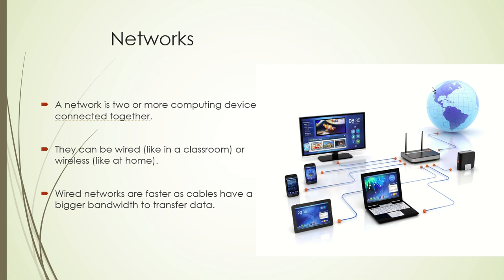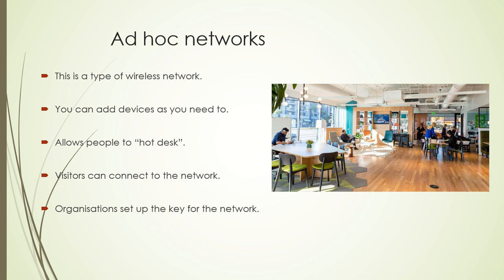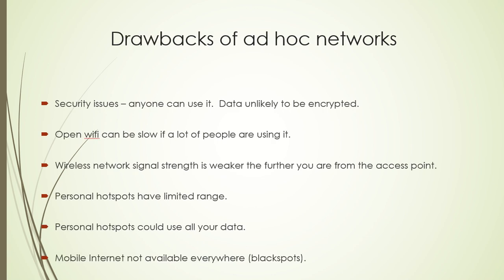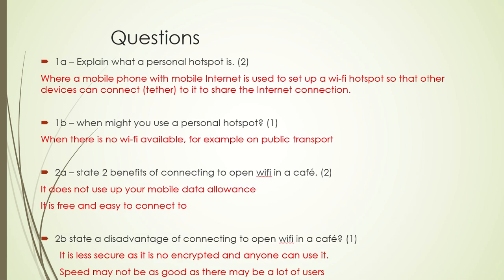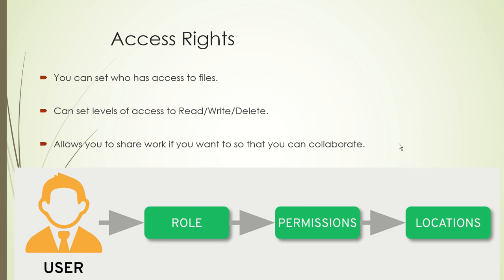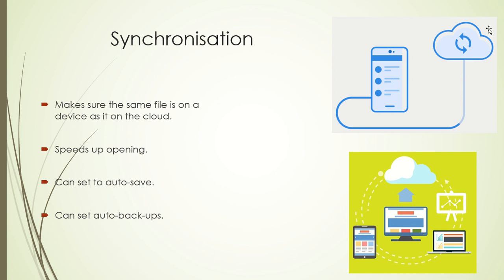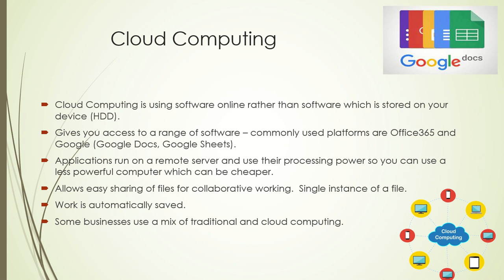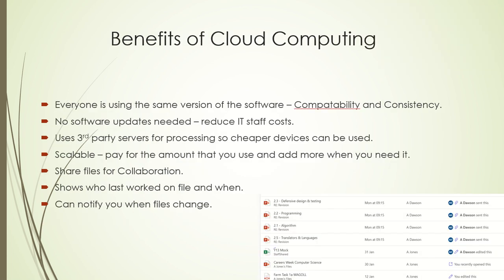BTEC DIT Component 3 A1 Digital Devices, Cloud Storage, and Cloud Computing Revision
A revision support video with questions covering AdHoc Networks, Cloud storage, and Cloud Computing.